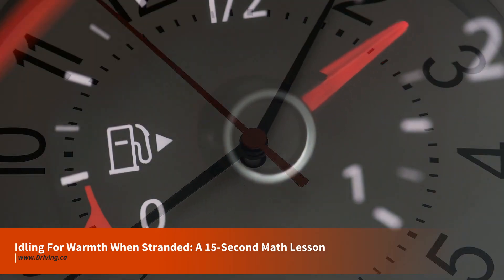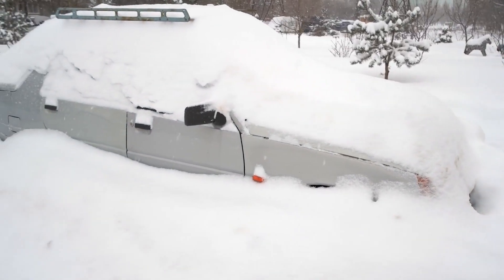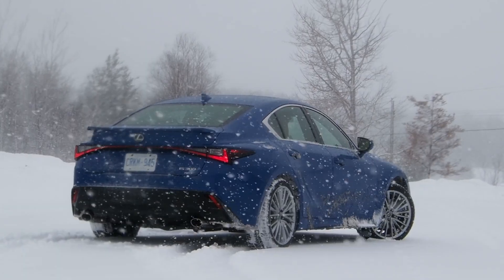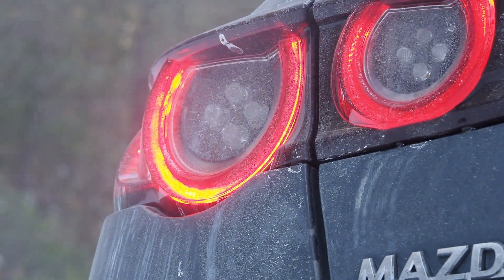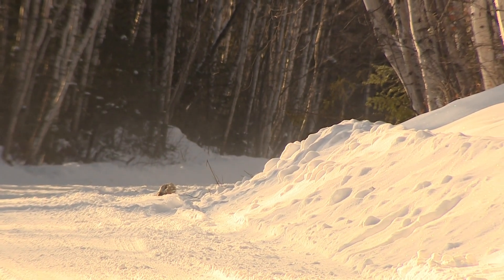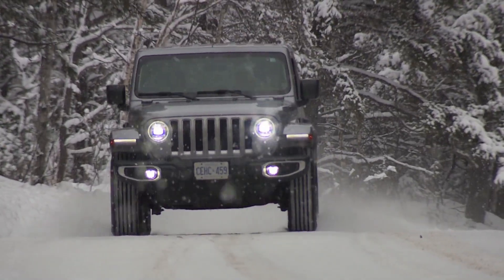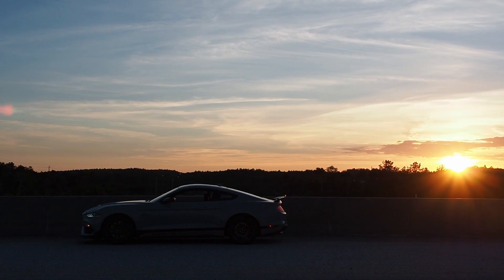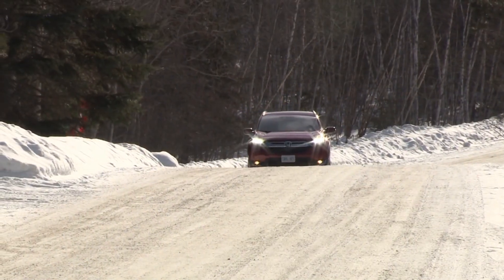Engine Heat: A math lesson that could save your life this winter | Driving.ca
Let's turn your car's fuel gauge into a clock.

Weird, right?

But consider this: do you know how long your car's engine can run on a litre of gasoline? And do you know how much gasoline your car's tank holds?